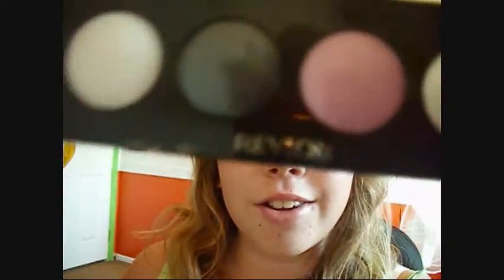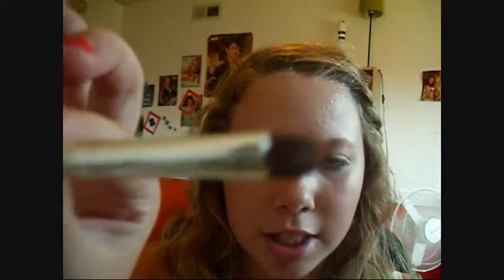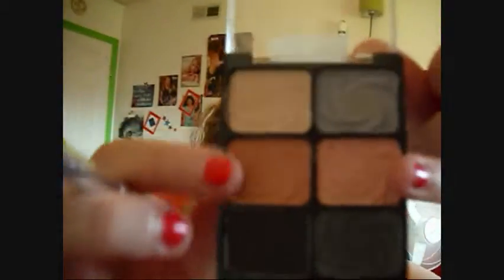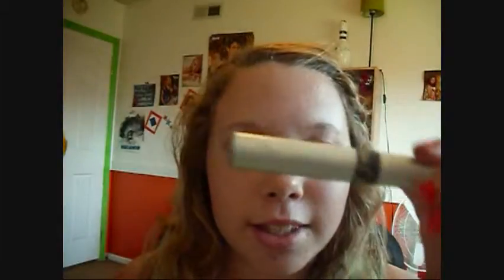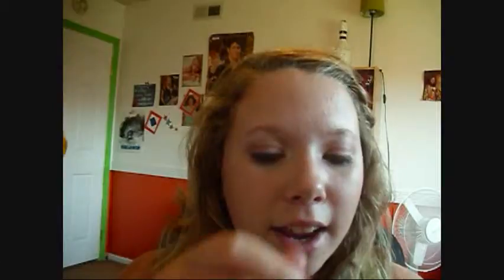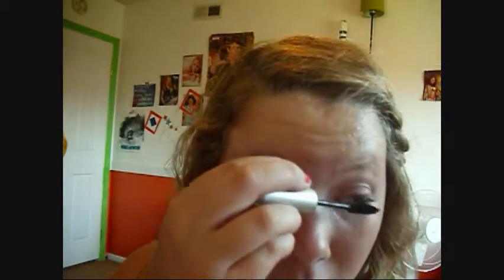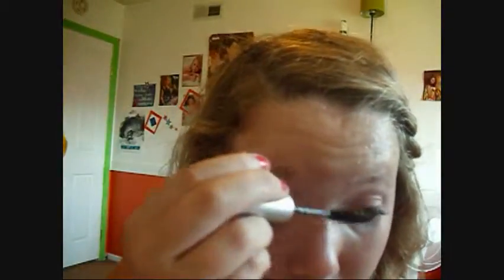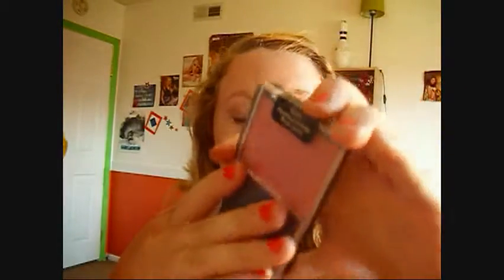Back to School: Pink Flush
fun and flirty to add some colr to your everday eye look. hope you all enjoy going back to school